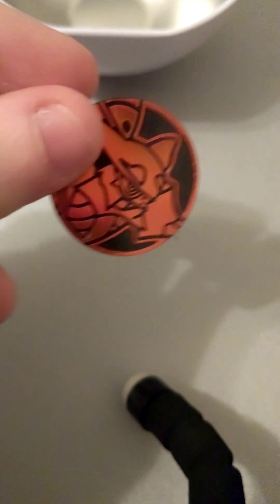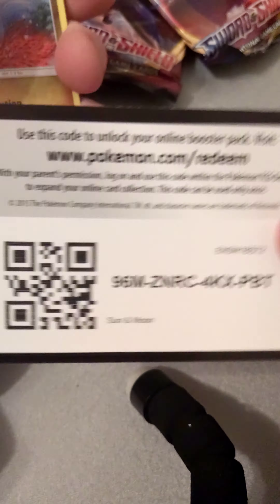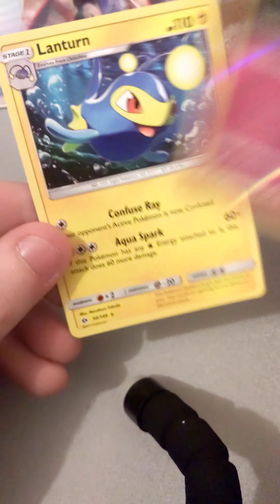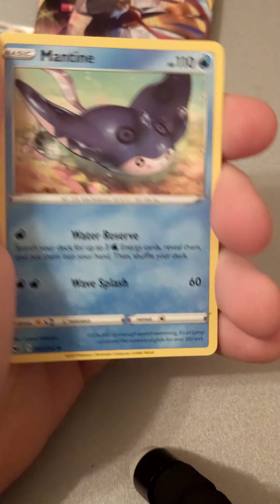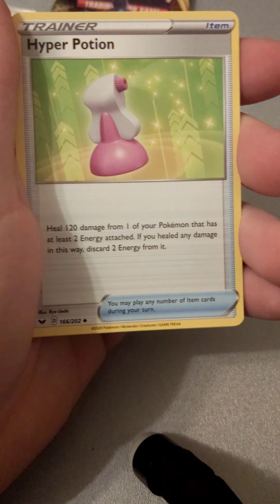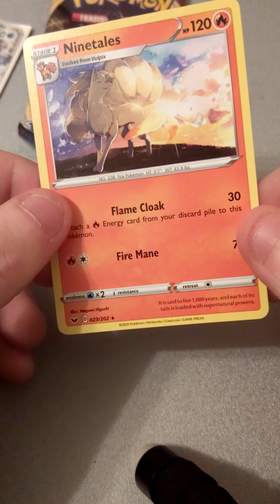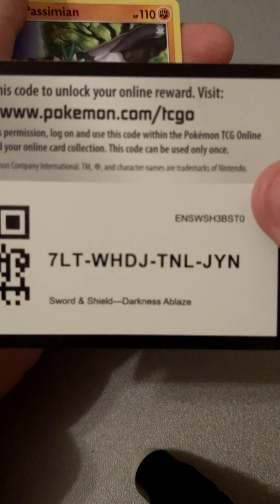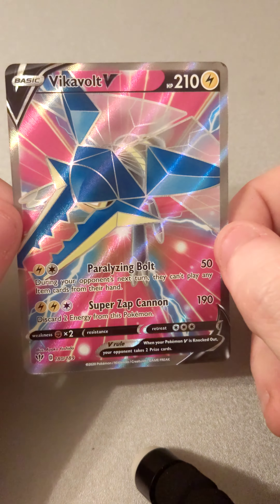Pokemon ball tins opening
Today I open a bunch of pokemon balls tins and normal tins.